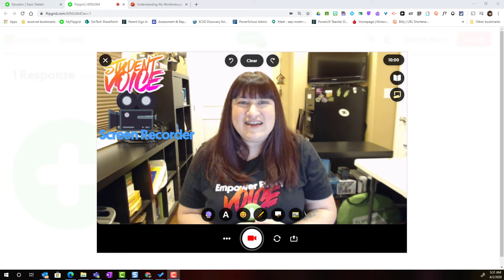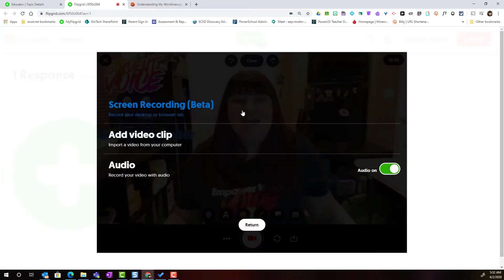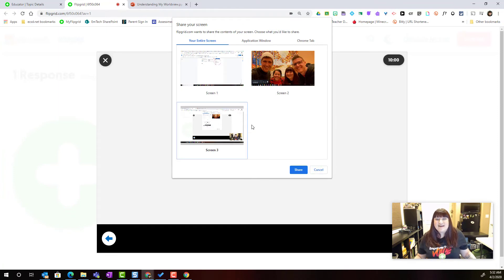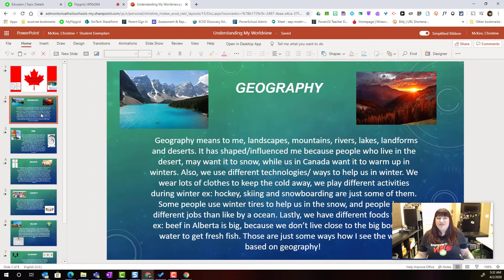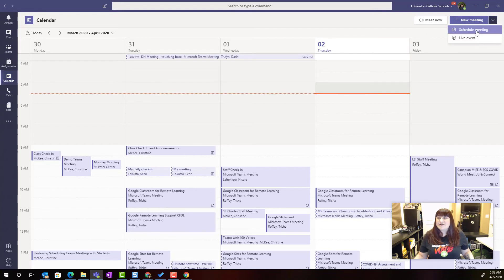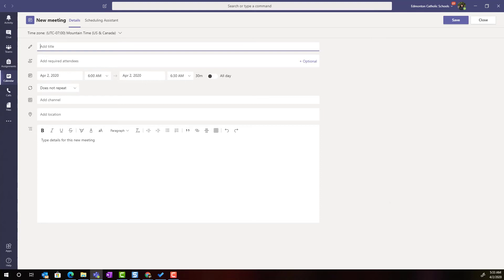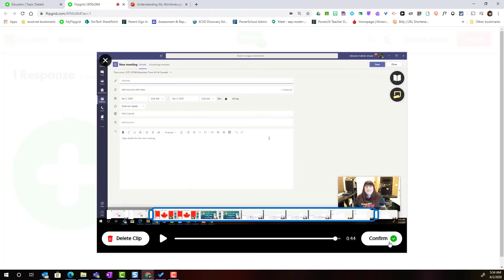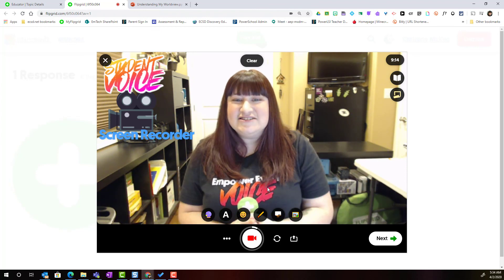Screen Recording in Flipgrid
Did you know that you can use the Flipgrid Recorder for screen recording?! This is a game changer for students and teachers alike; students can record a browser window or their desktop as they share their learning through a digital product, while teachers can create guided tutorials for lessons, as well as to support their colleagues.